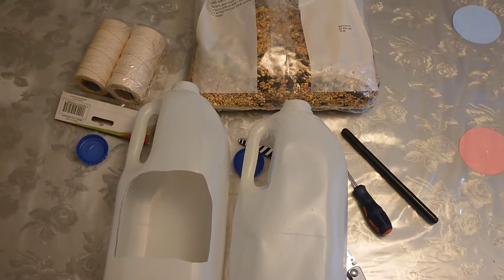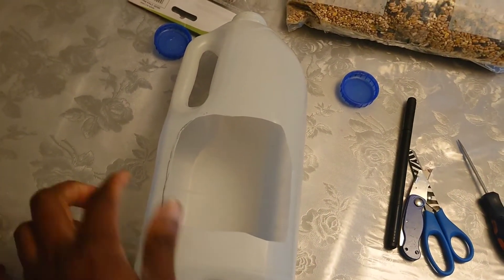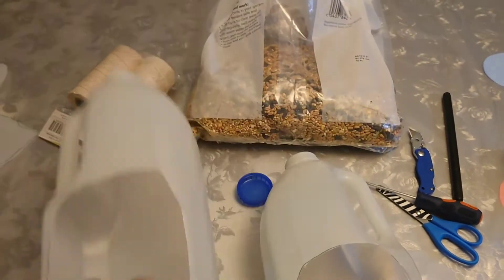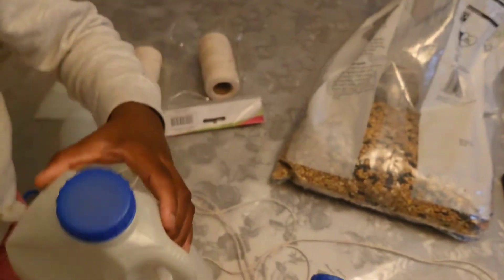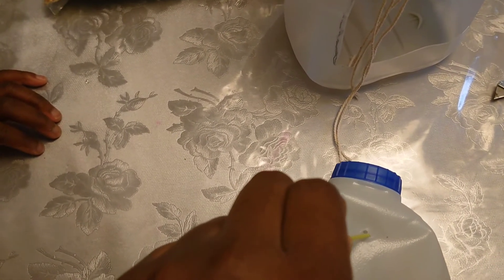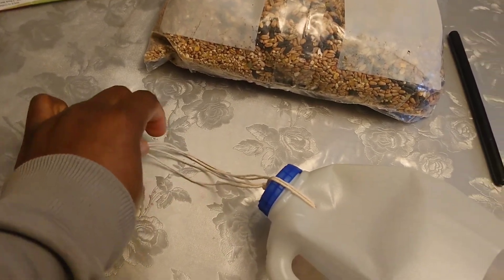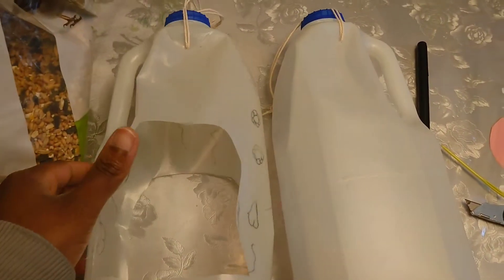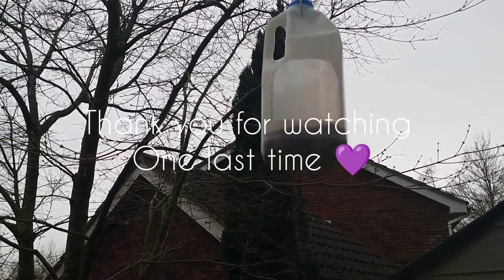Let's Make A Bird Feeder/House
Make time 15-20 minutes

For this project we will be needing

Empty milk bottles /juice bottles
Cutting knife/scissors
Hole cutter
String/Twine/yarn
pencil/marker

Enjoy making these with your little humans